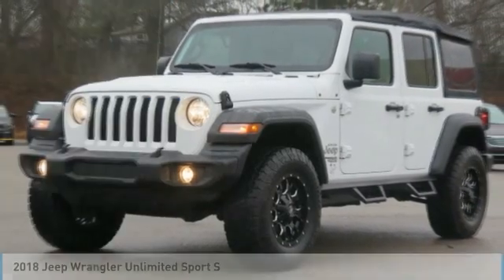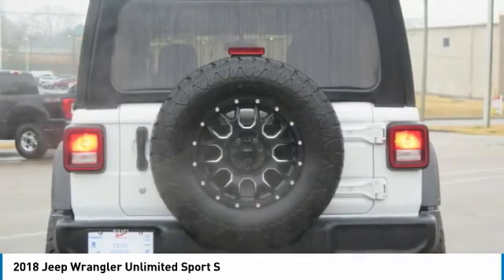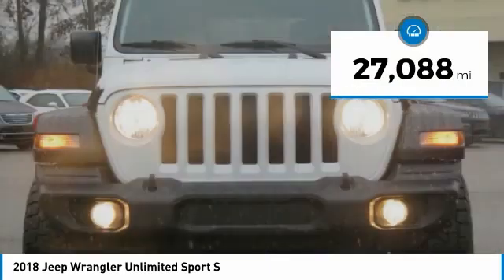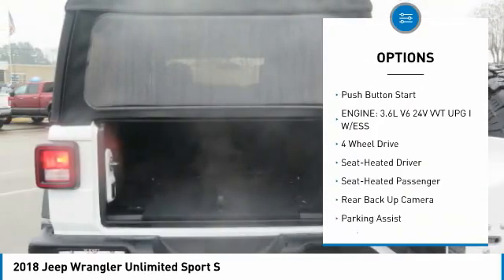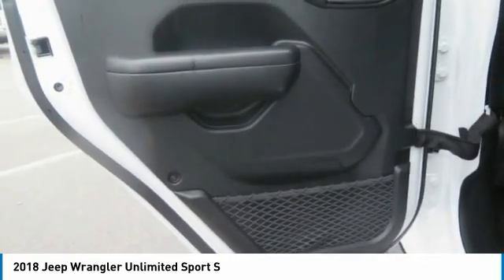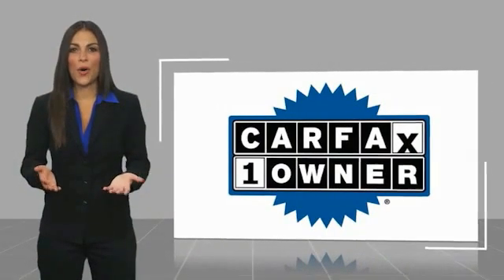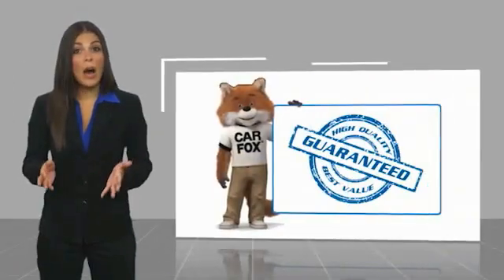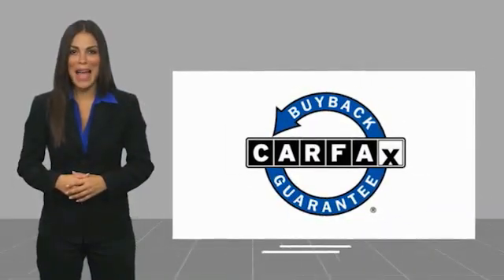2018 Jeep Wrangler Unlimited Gainesville GA G136028A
2018 Jeep Wrangler Unlimited Sport S

Must print ad and present ad at time of sale to receive quoted price.brbrOdometer is 2655 miles below market average! 4x4, Carfax 1 Owner, Air Conditioning w/Auto Temperature Control, Anti-Spin Differential Rear Axle, Heated Front Seats, ParkView Rear Back-Up Camera, Premium Black Sunrider Soft Top, Remote Start System, Steering wheel mounted audio controls.brbrCARFAX One-Owner. Clean CARFAX.brbrAwards:br  * 2018 KBB.com 10 Most Awarded Brands For over 41 years our motto has been welcome to the family Call today for an appointment.